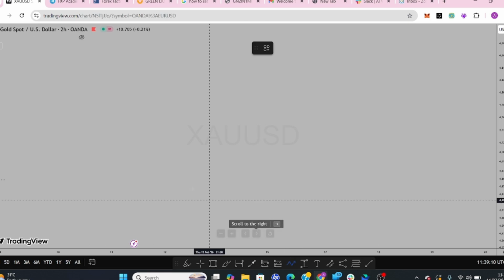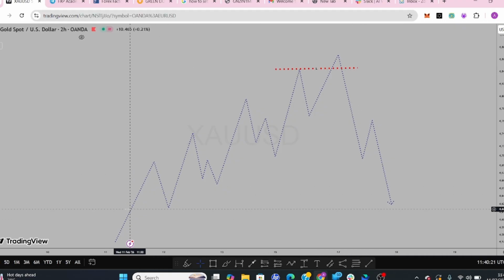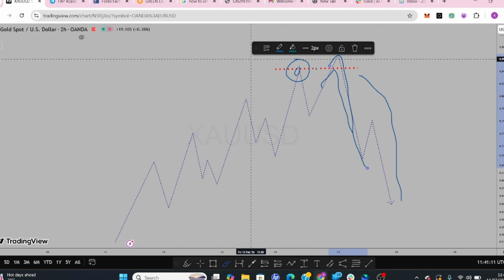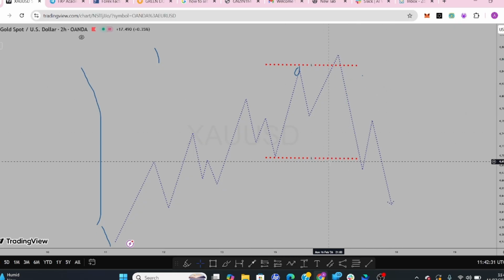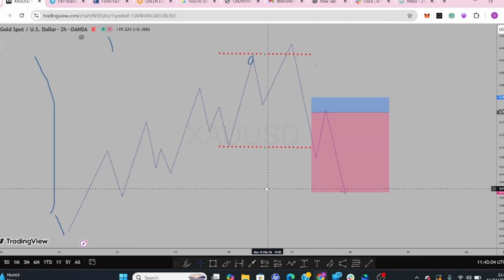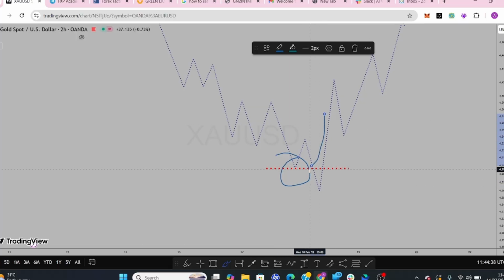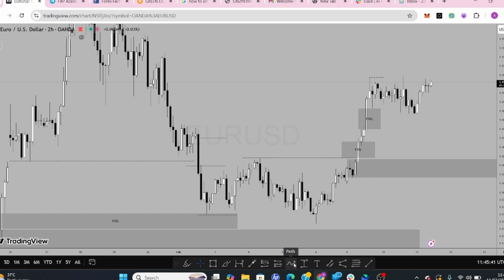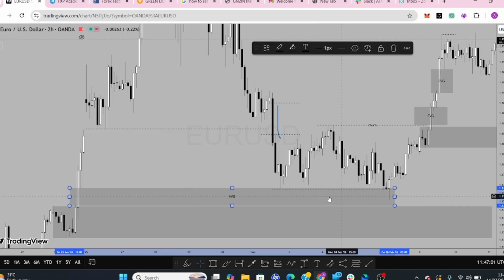Spot Reversal with Liquidity Sweep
In this video, I explained how to use liquidity sweeps to determine market bias.

There are times when you won’t get a clean or refined supply and demand zone. In those situations, your ability to identify liquidity sweeps becomes a powerful tool for reading market intent and aligning your bias accordingly.